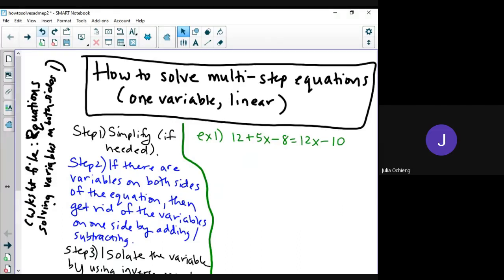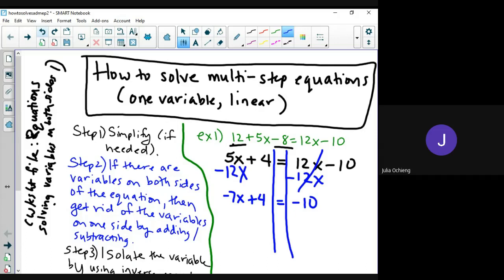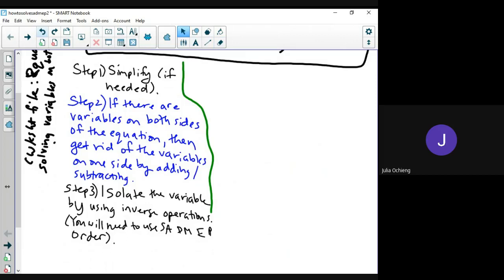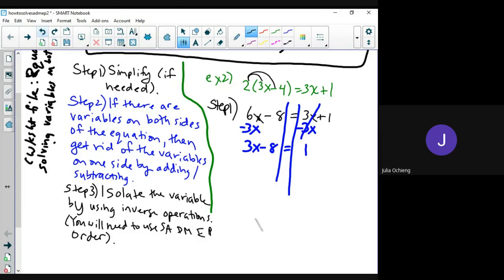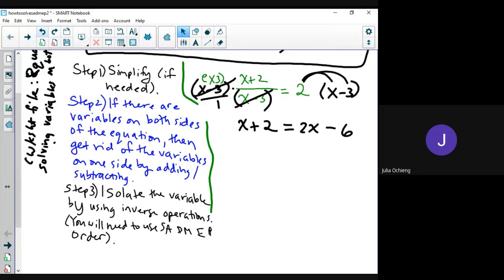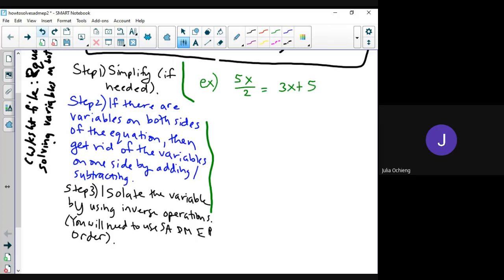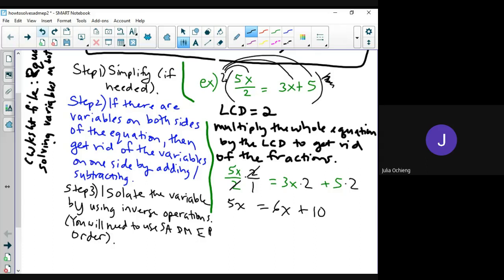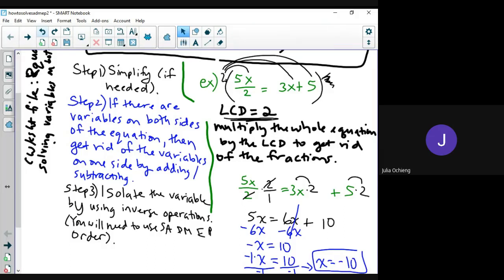How to Solve Multi-step Equations with variables on both sides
*linear equations with 1 variable only
*using SADMEP
*assumes you already learned/reviewed using SADMEP

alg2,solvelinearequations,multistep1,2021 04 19